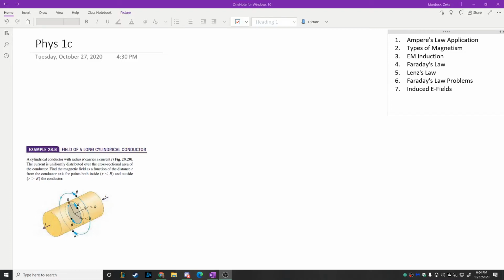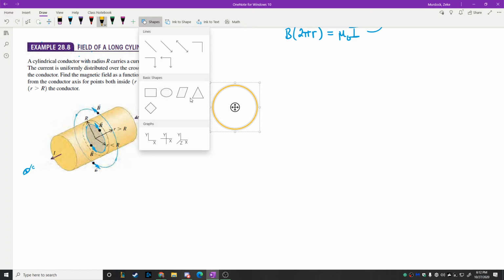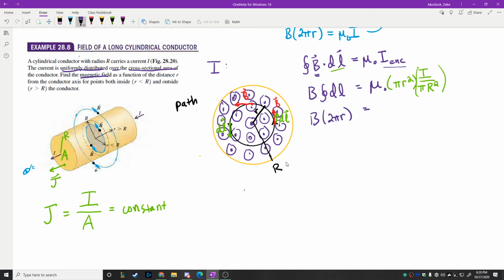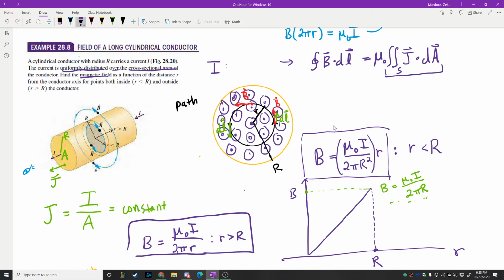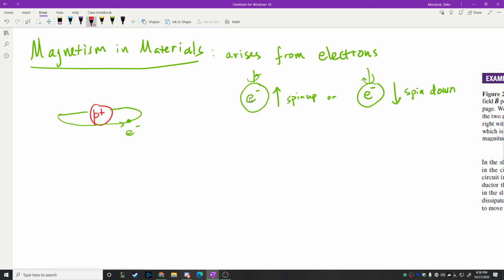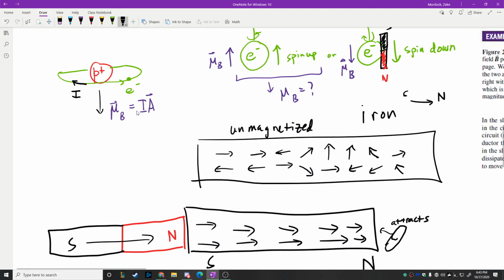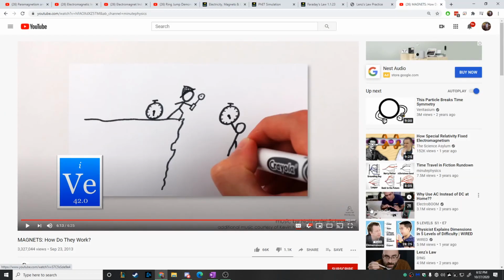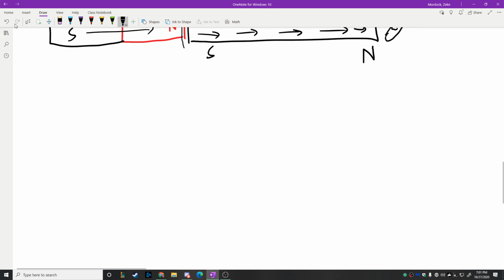Phys 1c Ampere's Law and Magnetic Materials